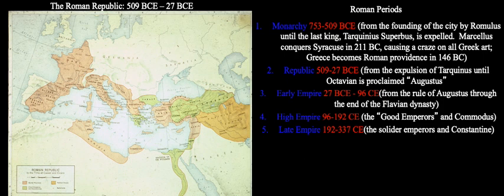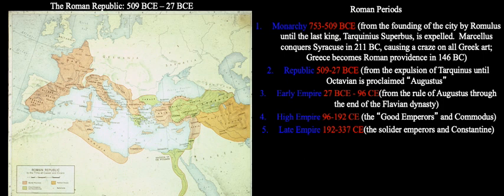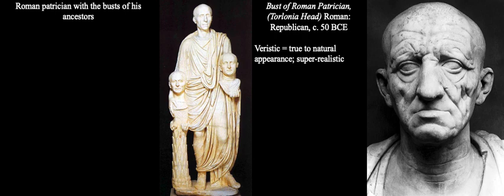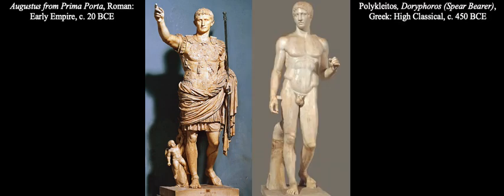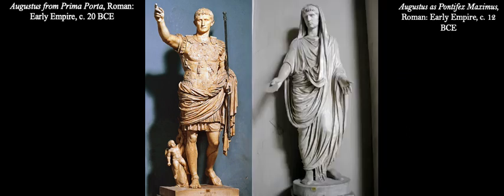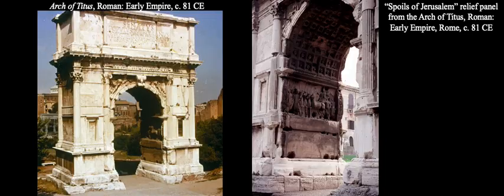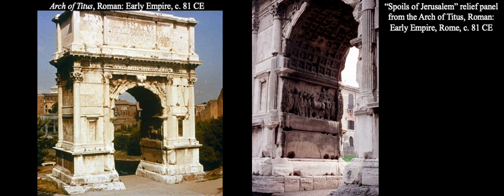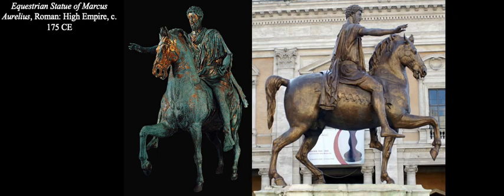Artifact #1.9; Roman Sculpture